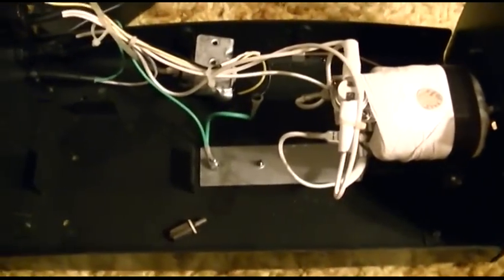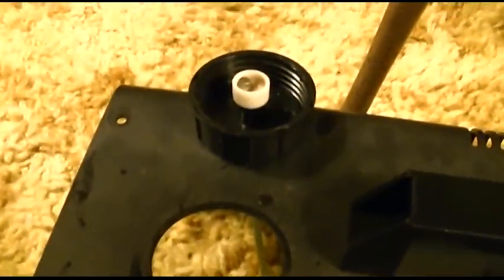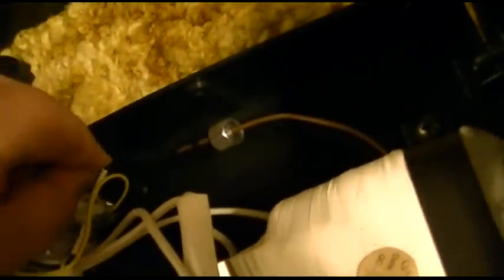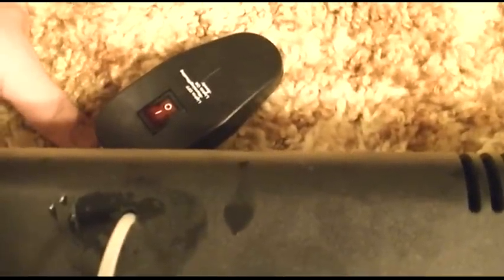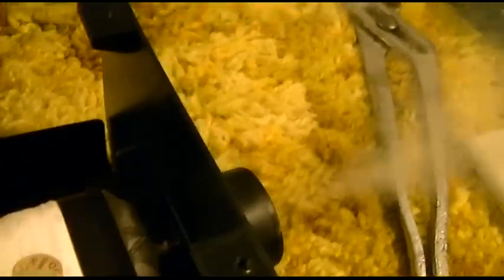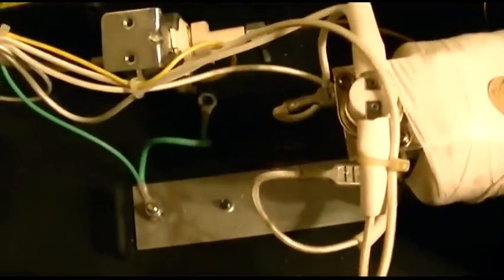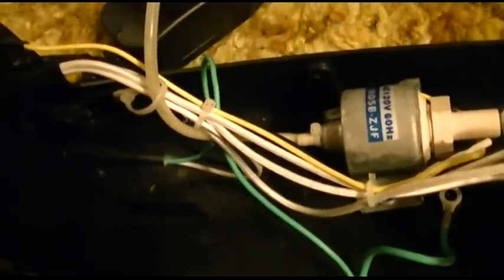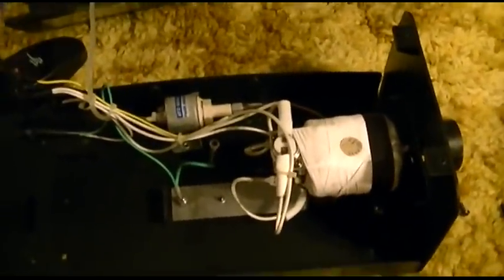Fog Machine Repair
I had noticed the output of one of my fog machines (the slave one, as will be explained in a later video) had diminished drastically.  The problem was the pump.

Now I've never worked on a fog machine before, so I really don't know much about them.  I took the pump apart, put it back together, and it still didn't work.  I needed this machine to be up and running for the annual Thanksgiving in March™ that I host.  I fired everything up just a few days before just for peace of mind knowing everything was working, and of course this happened.

After playing with the unit for a while, I gave up and purchased a new one.  But of course, where would I be if I wasn't able to fix this???  I can fix anything.  Most things.  Ok, some things.

This was a classic example of F.A.T.T.D. - F***ed Around Till Trouble Disappeared.  Somehow, accidentally, I might add, I was able to fix it.  I don't know what I did, why it works, but I know what to do for next time.

I decided to keep the new machine anyway, once it came, and I will have a video of a run-up of that soon.